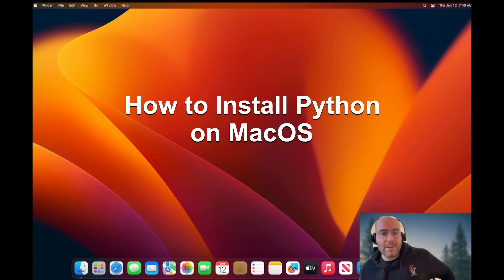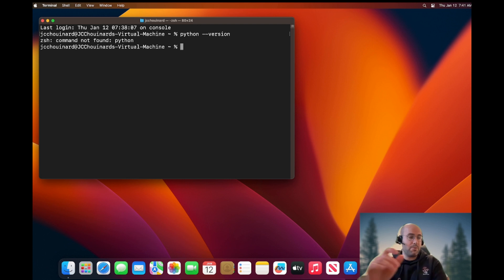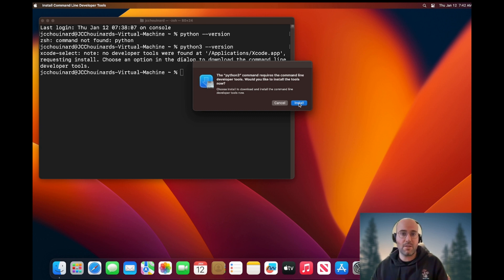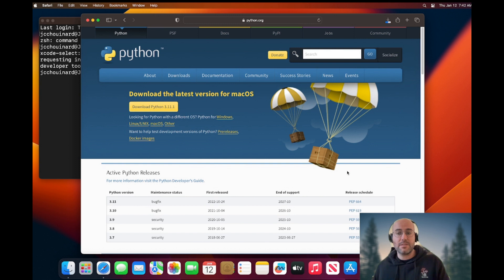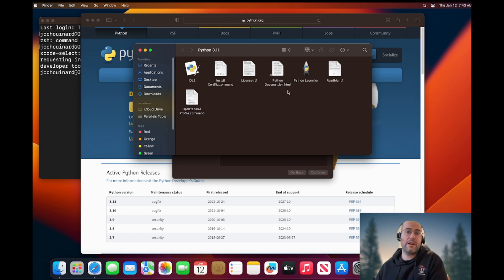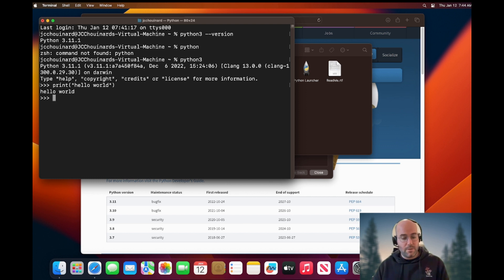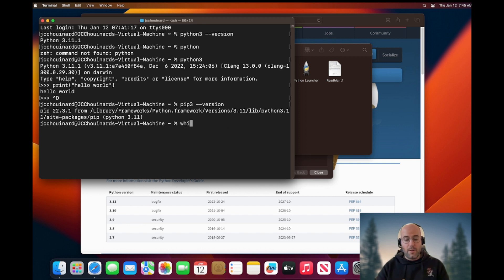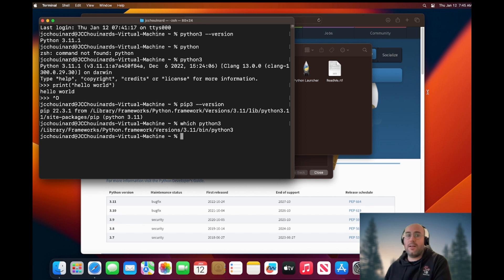How to INSTALL PYTHON on MacOS (Python Beginner Tutorial)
Welcome to this video showing you how to install Python on MacOS.

In this video we will walk you through:
- See if Python is installed
- 3 ways to install Python on MACOS
- Validate installation
- Run Python on MacOS
- Install Pip

TIMESTAMPS
00:00 Installing Python for Beginners
00:43 Is Python installed?
00:56 Install with XCode
01:46 Install Python Manually
03:02 Verify Installation
03:12 Run Python
03:27 Install Pip
04:07 See where Python was installed

Transcription (automatically generated)
hello everyone my name is Jean-Christophe Chouinard
now today we're gonna learn how to install
python on a Mac machine so I have a
brand new Mac machine right now and I
want to have python installed so what I
will start by doing is I will open the
terminal and I will go here open the
terminal
and then
let's roll that up and what I will see
is if python is installed so how to see
if python is installed is I type python
version
and then I can see python is not
installed so one thing that is very
interesting with a Mac machine is that
it's super simple to install python uh
what you can do there are two ways you
can do is either you type python tree
version
and most new Mac machine what they will
say is okay you don't have a command
line developer tool would you like to
install it if you click install right
here it will take a while it will then
solve the developer tool including
python
so
I will not spend time doing this right
now I I highly recommend if you install
python just click install here the
installation process will come and then
python will be installed this is not
what I want to show right now what I
want to show is the alternative option
that you could use
um
and personally I would just install this
python will be installed and you'll be
gone
if you don't want to do install the
command line developer tool you can also
install python by going through the uh
python Foundation website so python down
loads
and simply download the latest version
of python this way
so it will ask you do you want to allow
it and then you'll install the file and
once the python execute the python
package file is in is is downloaded then
you double click on the file and you
start going through the process of
installing do you agree uh yes and you
want to install it would take some space
yes and then you put your password on
and then you install the software
the installer yes
and okay so now we're almost done
installing python
um it's quite easy you see you have the
python launcher and
one thing I want to see is okay did I do
the right thing so I will re-aunch the
terminal
and what I will see is is python three

version installed and as I can see right
now python 3.11 is installed so
um so that was the second way you could
have installed Python and if you want to
run python you just type uh Python 3 and
then you go here and you say print
hello world and then

great so now you have installed python
uh the other thing you want to do is
command D in order to come back and you
want to see if by pip 3 is
uh install as well so here
um I can see that pip3 is indeed
installed uh in case that you wouldn't
have a pip 3 installed you could use the

command python 3.
get PIP dot pi and running this would

allow you to install python if you want
to know where your python file was
executable file was installed and you
can do which python tree and you could
see here
so this was the way to install

um python tree but then again I would
urge you that you just click install by
the initial recommendation I gave you is
just install the the xcode developer
tool that Mac wanted you to install and
you'll have python installed in the in
the way Mac recommends you to download
it so this was the tutorial thank you
for listening and uh have a have a good
day